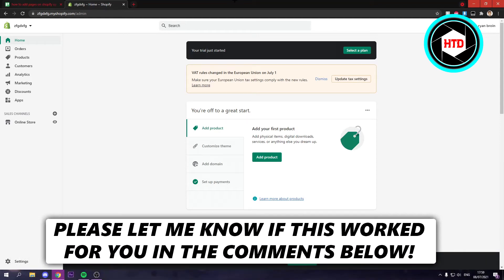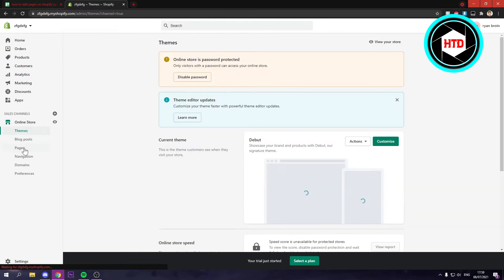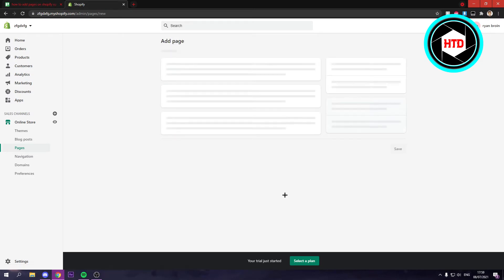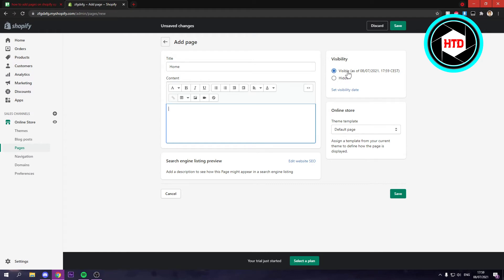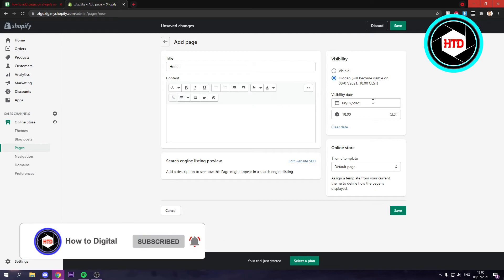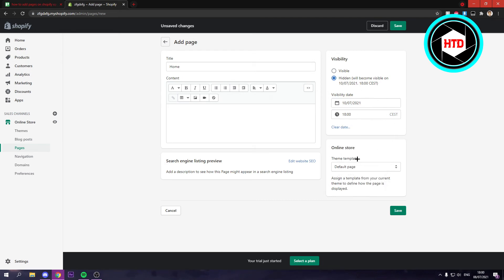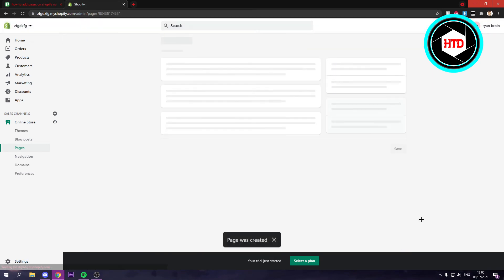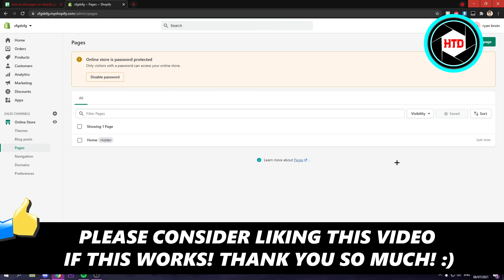How to Add Pages on Shopify (2025)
Learn How to Add Pages on Shopify